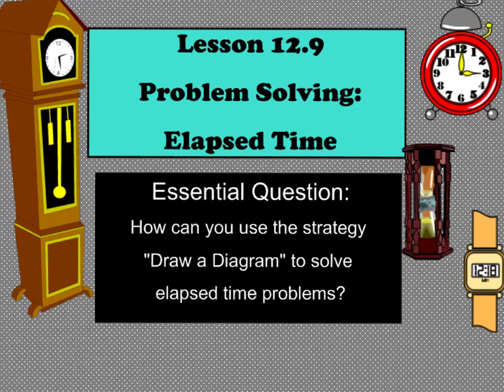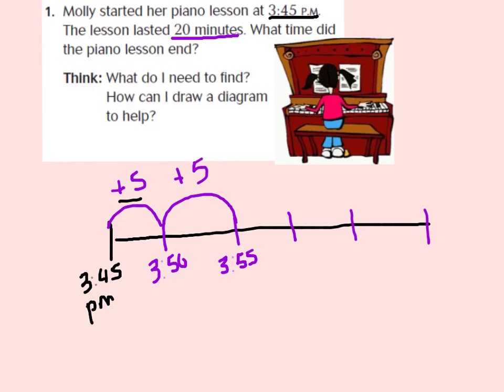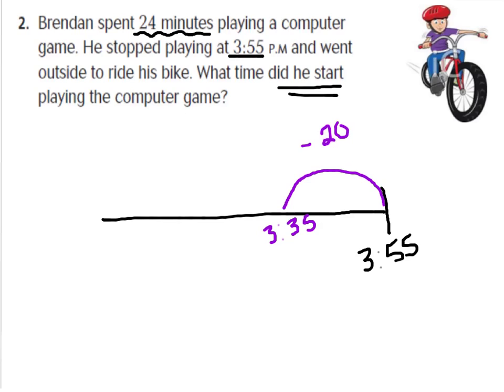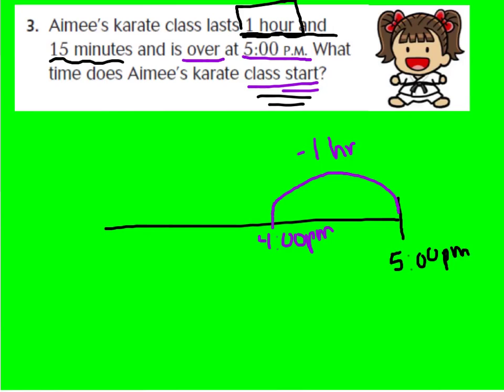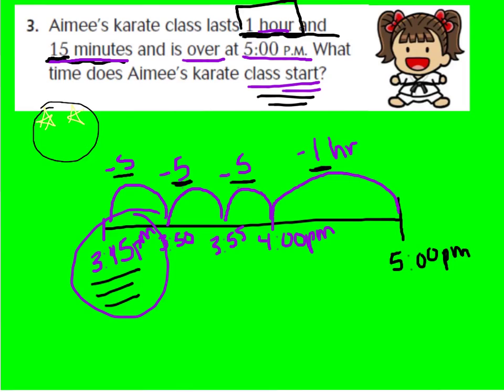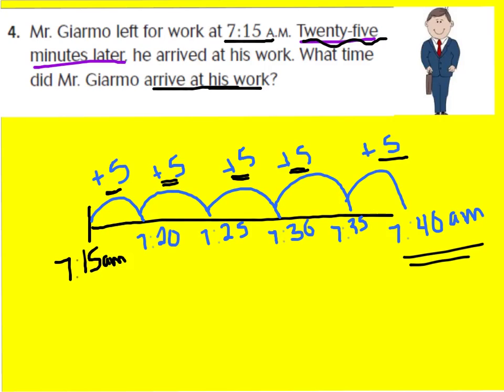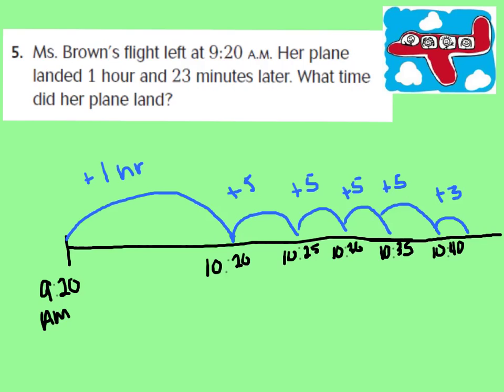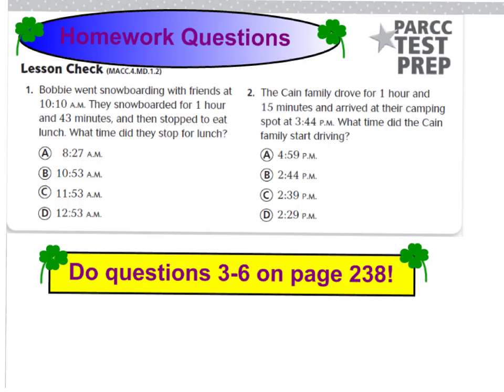12.9 Elapsed time problem solving